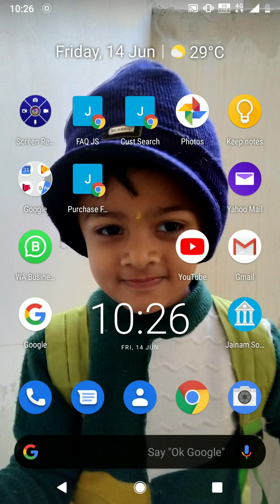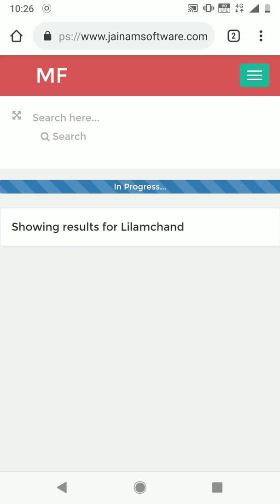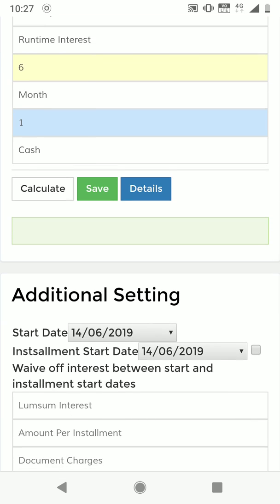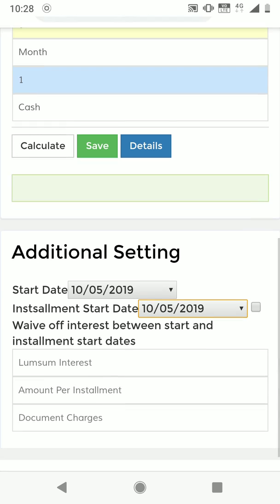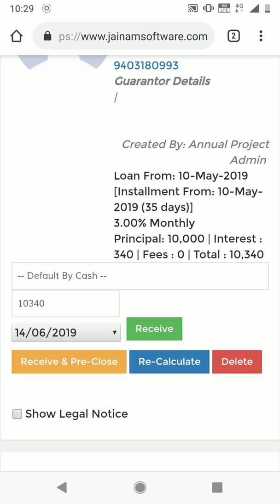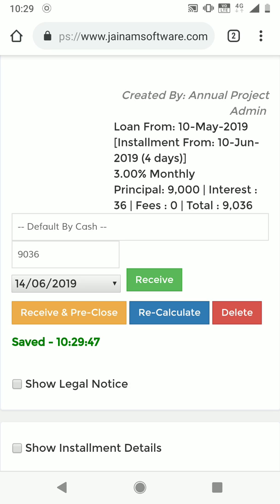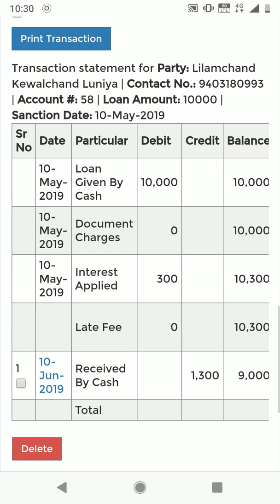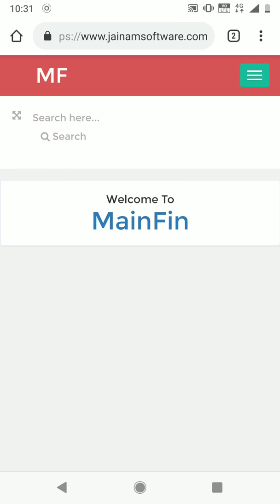💰 Jainam Software Tutorial: Fixed & Runtime Interest Calculation for Loans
Learn how Genome Software calculates fixed and runtime interest for loans, making repayment management easy and accurate! This video demonstrates how to:

✅ Create a loan with daily interest calculation
✅ Manage principal and interest payments separately
✅ Handle partial payments and recalculate interest automatically
✅ Track transactions and installment details efficiently
✅ Use advanced loan calculation methods for flexible repayment schedules

Whether you’re an NBFC, microfinance institution, or fintech startup, this tutorial helps you simplify loan management and ensure precise interest calculation.

Take control of your loan operations and improve collection efficiency with Genome Software today!